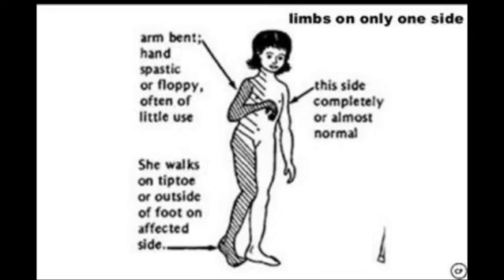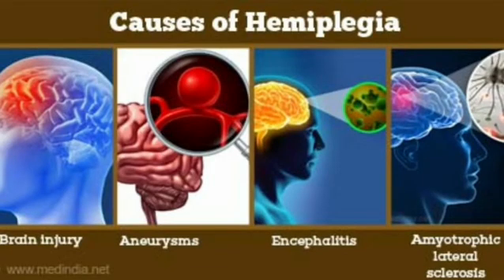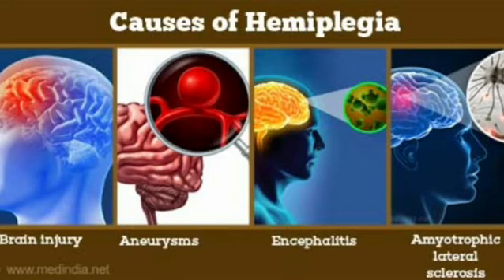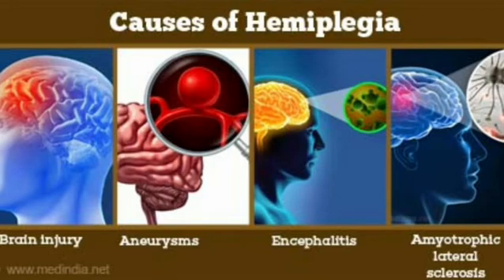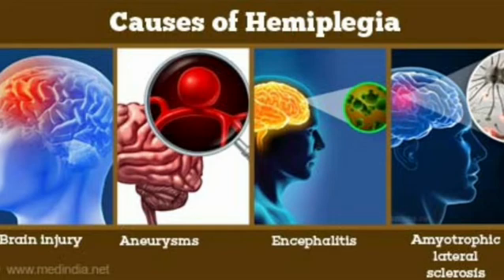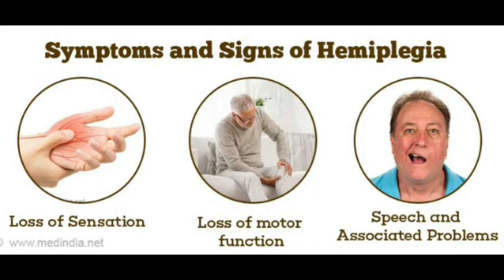T15 3 Explanation of hemiplegia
Made by Dany Imran bin Mohd Yunos of Group 26 1st Year 2nd Sem